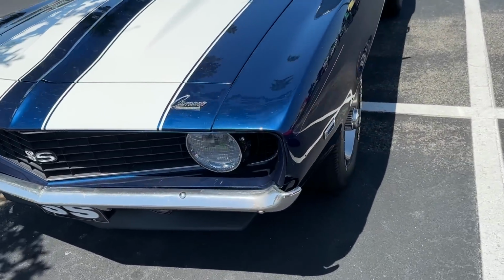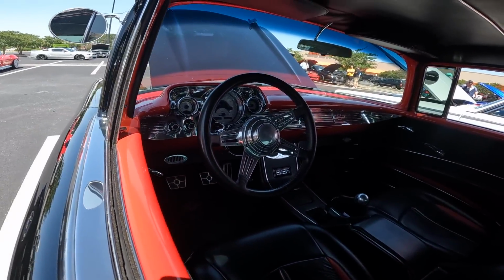Serious Water Issue That will Require Breaking Up the Concrete!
In this video I visit an apartment with water on the floor, and found a mess.

3 Amp Lil’ Popper
3-Amp Breaker
1/4” adapter for Wiha Torque Screwdriver